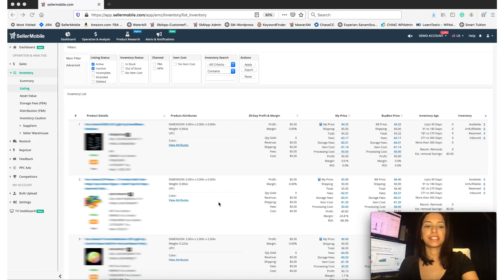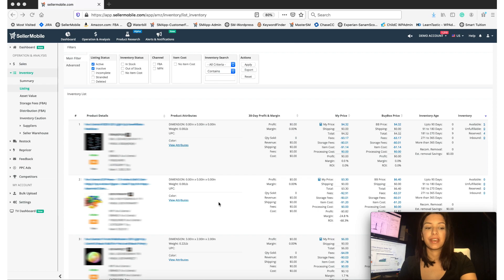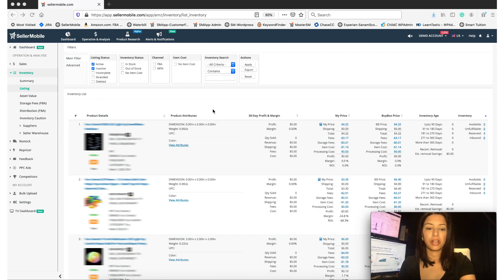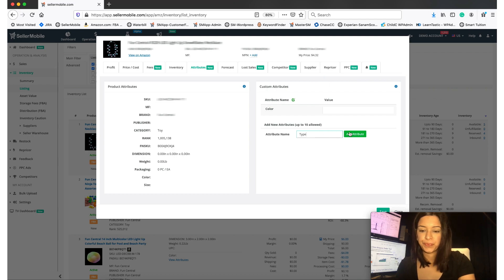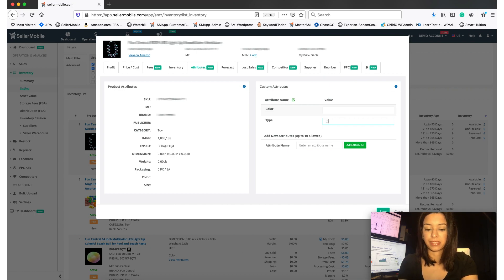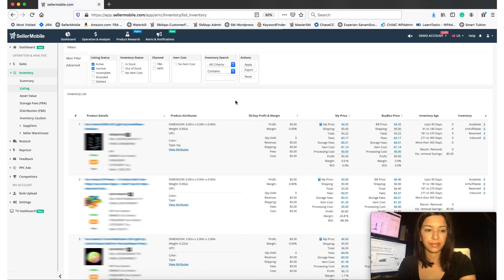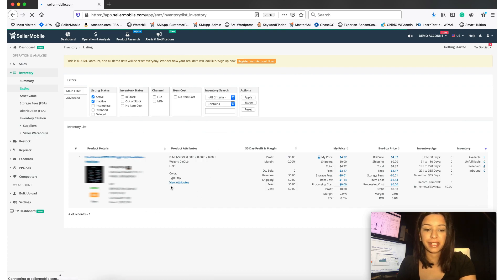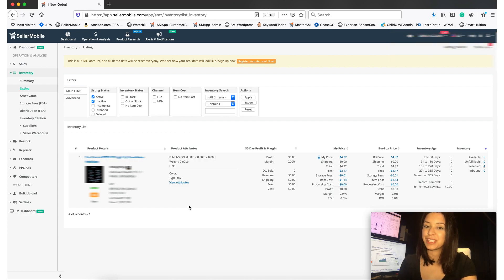How to Add Custom Attributes to Filter your Amazon Listings - SellerMobile's Minute Tutorials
SellerMobile's Web app now allows users to add attributes to their Amazon listings. With this new feature, users can easily filter amongst their numerous listings. This is just another way SellerMobile helps to keep sellers efficient and organized!

Click on the link above to check out our Amazon seller tools - a software suite for the seller, by a seller. If you're not a SellerMobile member, and you're an Amazon seller, join and get access to powerful Amazon seller tools today!

Comment, tag us, and tell us what more you want to see!